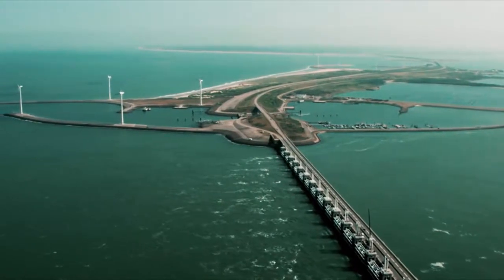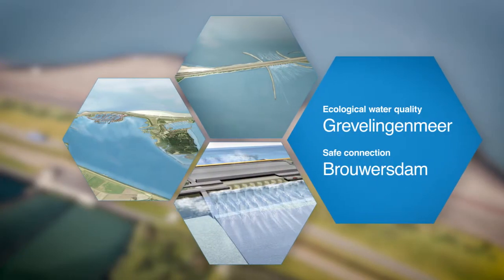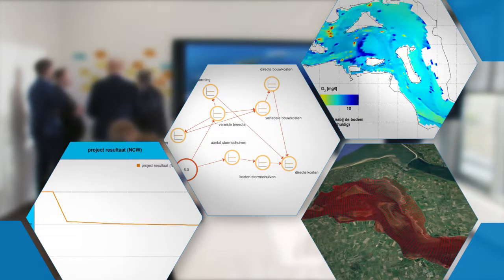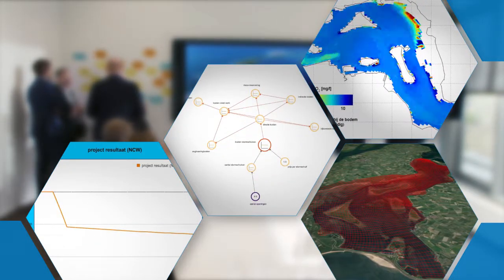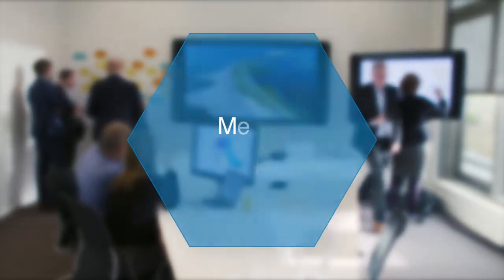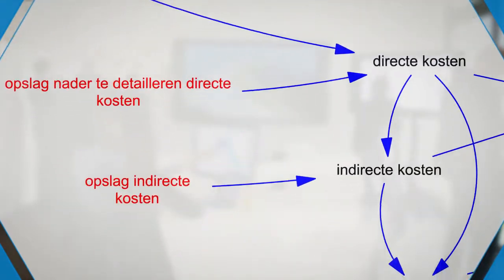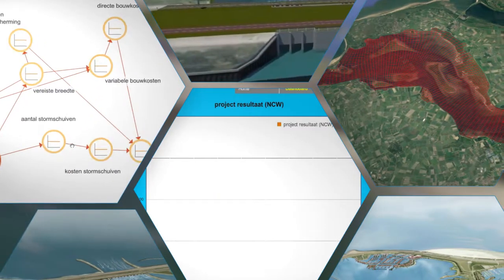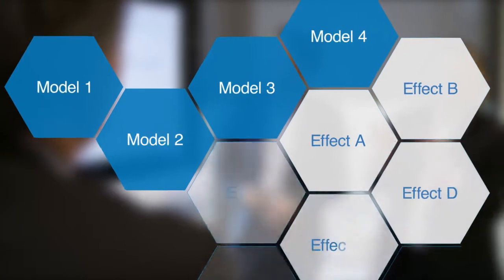Dynamic modelling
Dynamic Modeling: Integrating factors from a range of specialist models to make a coherent whole enables all parties to immediately visualise the effects of changes. Disciplined collaboration based on clearly agreed set of starting points is important.